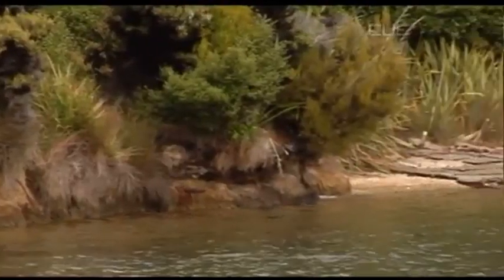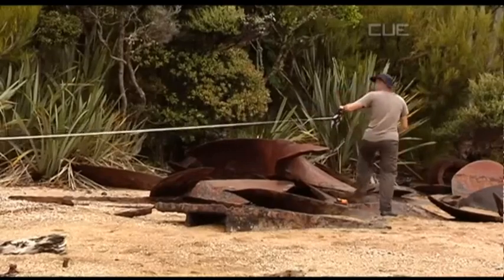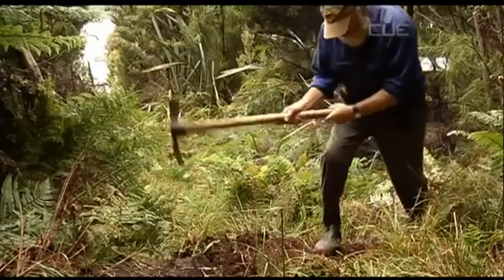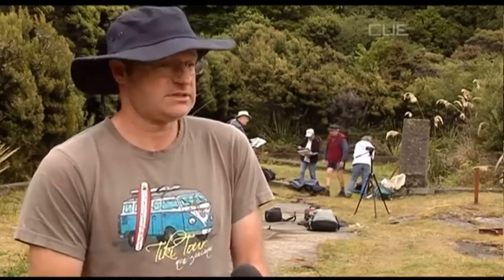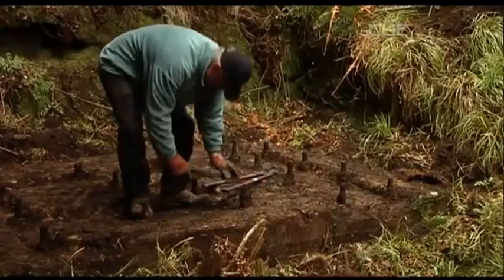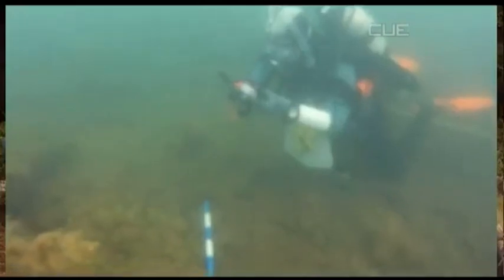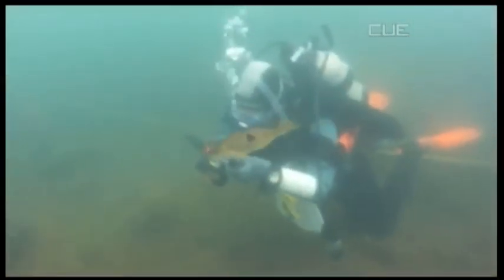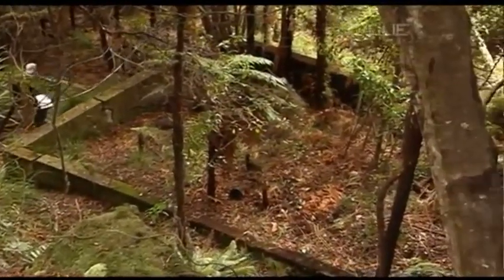Project Njord - Prices Inlet, Rakiura - Stewart Island, March 2013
Archaeological survey of Prices Inlet, Rakiura. Conducted 7 to 10th of March 2013. News story from Cue TV.